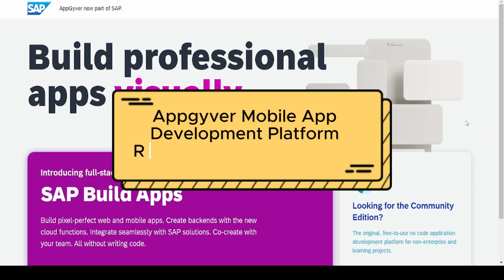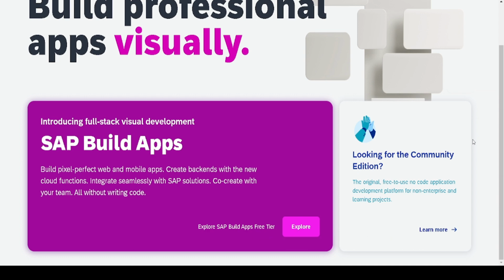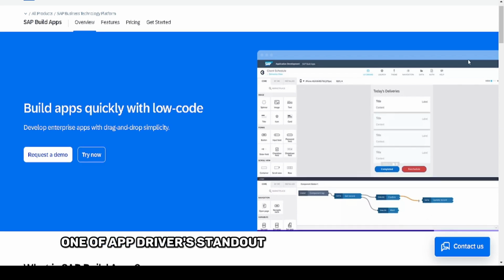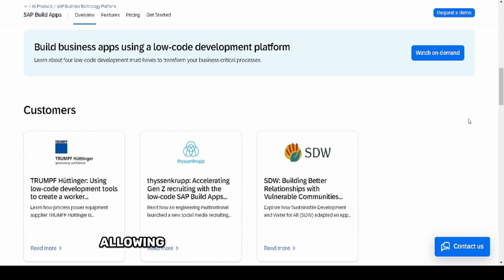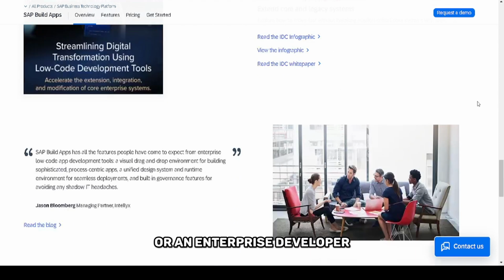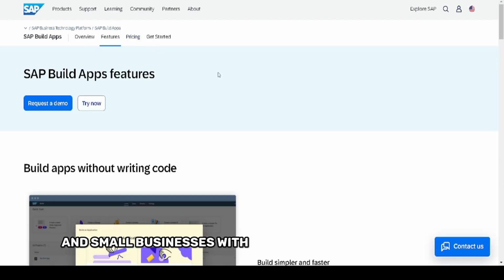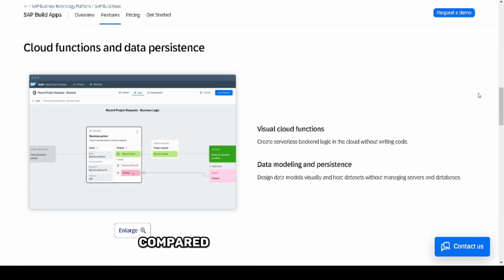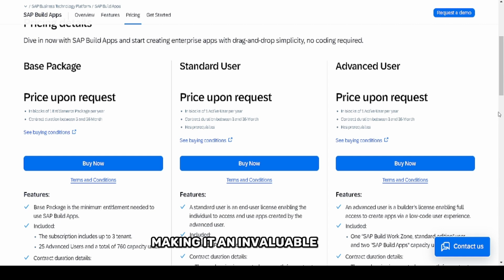Appgyver Mobile App Development Platform Review - Usage Experience